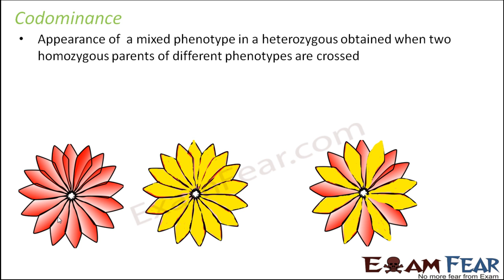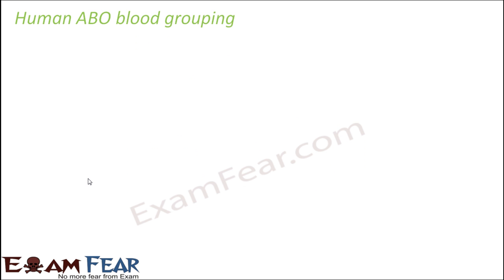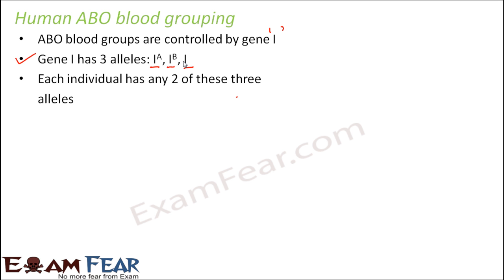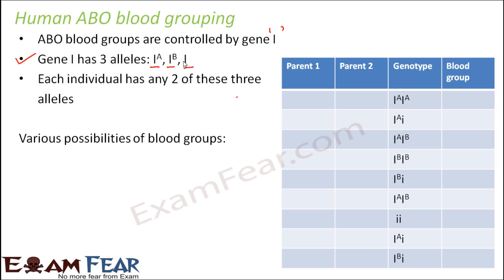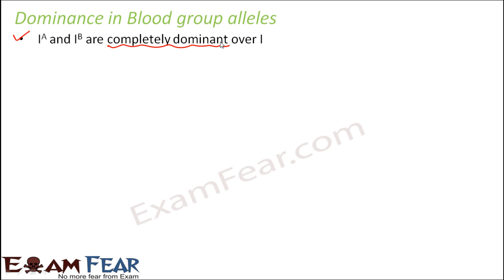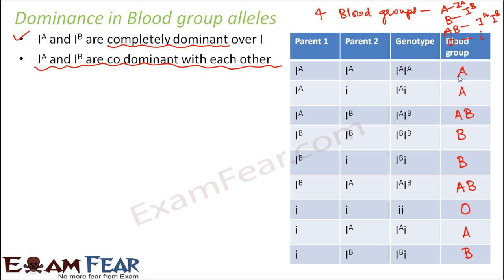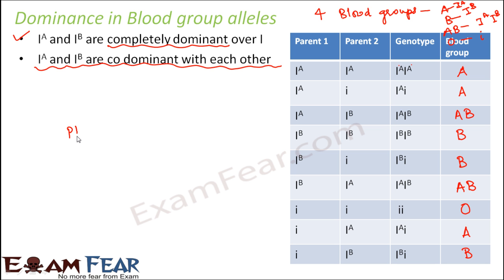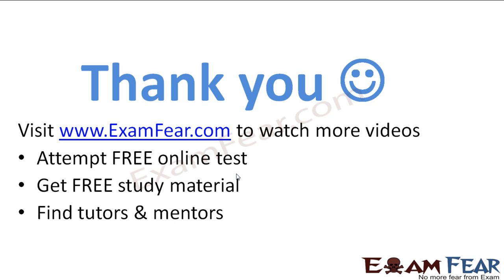Biology Inheritance Principle part 14 (Codominance : ABO blood group) class 12 XII